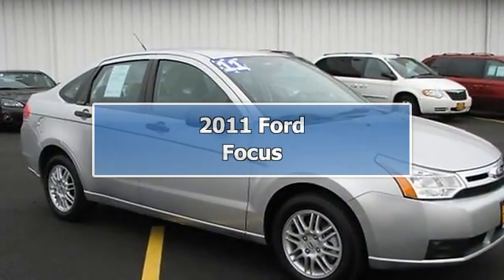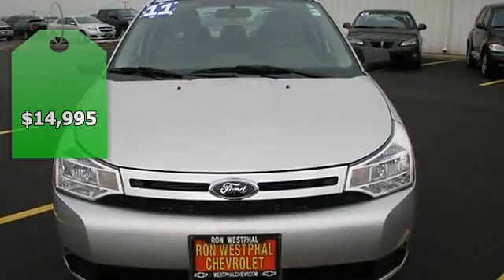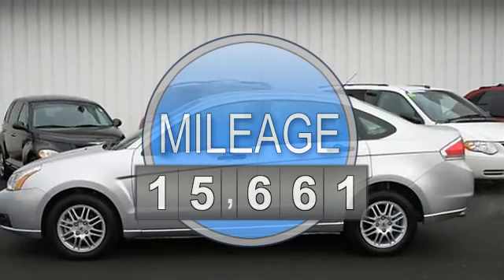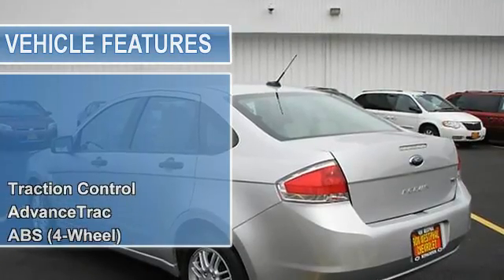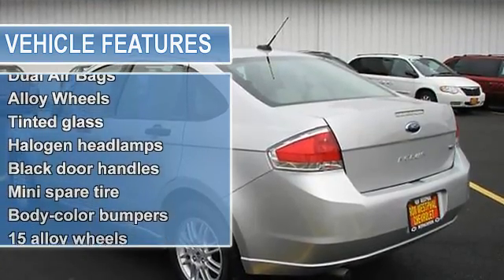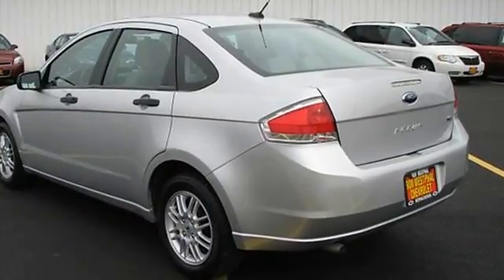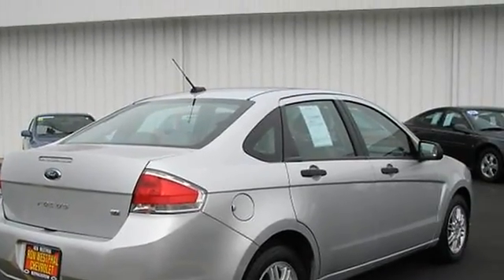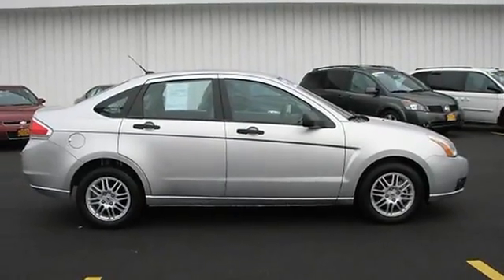Used 2011 Ford Focus for sale in Aurora, IL - Ron Westphal Chevrolet - Oswego, IL 60543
1425 W. Ogden Ave
Corner of Rts. 30 & 34
Aurora Oswego, IL 60543

For Sale: 2011 Ford Focus
VIN: 1FAHP3FN7BW161180
Engine: 4-Cyl 2.0 Liter
Drivetrain: FWD
Transmission: 4-Spd Automatic
Mileage: 15,661
Color: Silver (exterior) Grey (interior)

Features:
NOT A RETIRED RENTAL!  ONE OWNER SUPER SWEET SEDAN!  CLEAN AUTO CHECK REPORT AND NEARLY NEW INSIDE AND OUT!  ZERO ACCIDENT REPORTS!  LASER STRAIGHT BODY PANELS!  UPSCALE SE TRIM, REMOTE KEYLESS ENTRY WITH PANIC ALARM, POWER WINDOWS, LOCKS, MIRRORS, TILT, CRUISE, SATELLITE READY A M/FM WITH A 6 DISC IN DASH CHANGER AND MP3 PORT, TRACTION CONTROL, ICE COLD AIR CONDITIONING, DRIVER'S INFORMATION CENTER AND MUCH MORE!  ALL 4 TIRES IN EXCELLENT CONDITION!  REAR SEAT FOLDS DOWN ALLOWING YOU TO TRANSPORT LONGER ITEMS EASILY!  PREVIOUS OWNER TRADED THIS BEAUTY IN ON A NEW CHEVROLET CRUZE!  COMPLETE SERVICE SAFETY INSPECTION WITH FRESH LUBE, OIL AND FILTER!